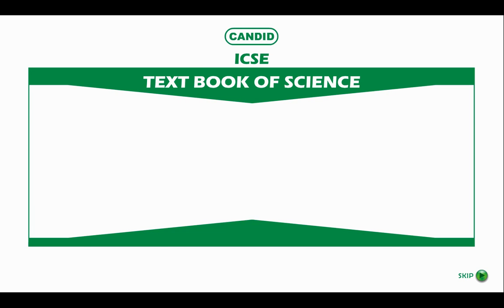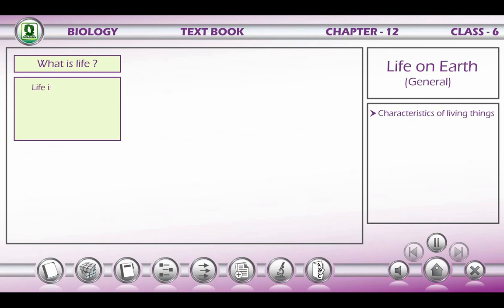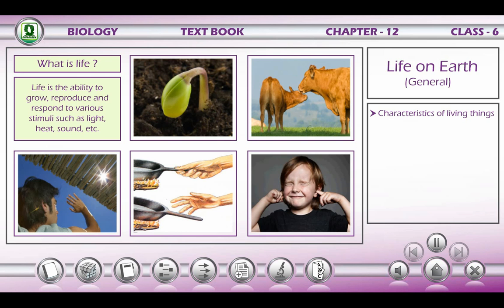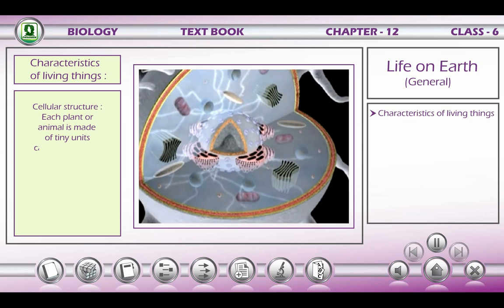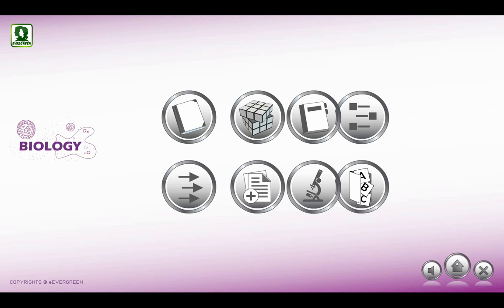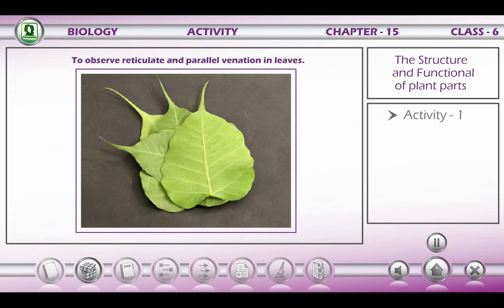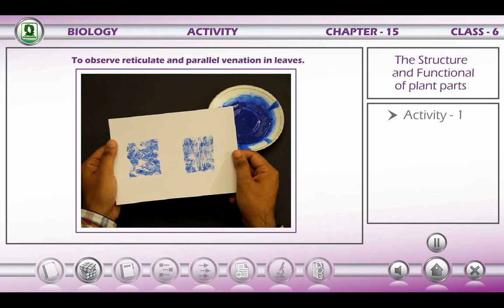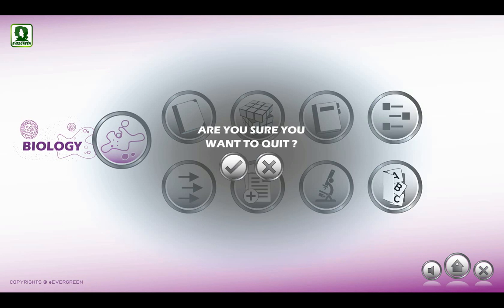Evergreen Publications Candid ICSE Textbook Biology Class 6 - Multimedia Demo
ICSE TEXTBOOKS :PHYSICS, CHEMISTRY & BIOLOGY
ICSE Textbooks of Physics, Chemistry and Biology from classes 6 to 8 are written according to the latest syllabus issued by ICSE. These books contain a number of innovative learning aids. The subject matter has been presented in such a manner that it makes easy and exciting to understand the role of science in daily life.

SALIENT FEATURES :
These books deal in concepts in such a manner that the students begin to participate thoroughly in the scientific process.
Encourage students to use scientific methodology in order to think critically.
Comprise well labelled diagrams along with original pictures to support the concept under discussions.
Contain a number of innovative learning aids, also include project work.
Contain many conceptual facts based on reasoning skills.